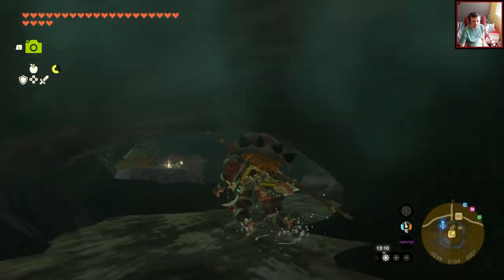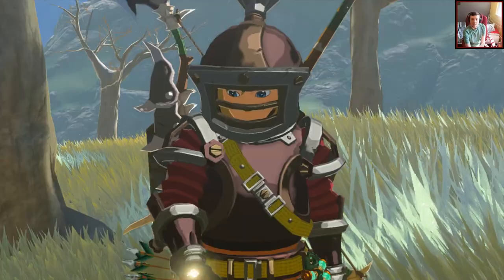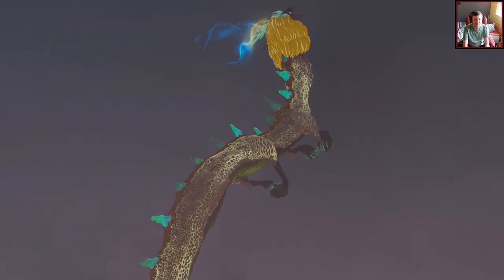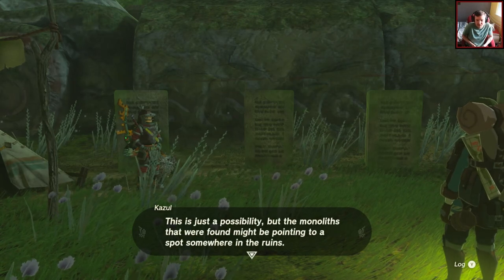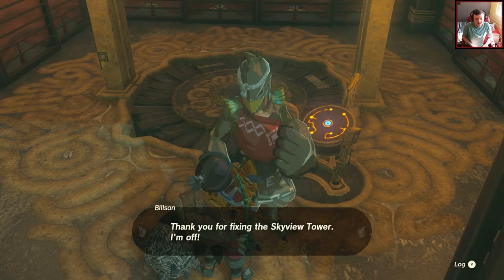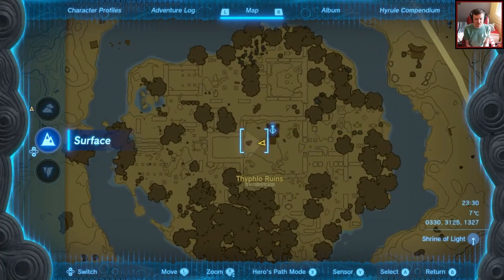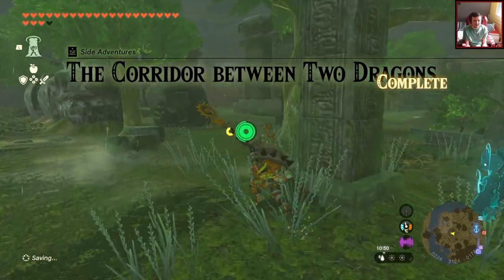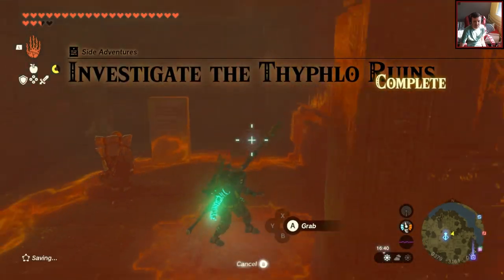Tears of the Kingdom | Episode 81 - Joey Marshall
Hey everyone welcome to my Let's Play channel! This time around I'm playing Tears of the Kingdom! We're making good progress and there is no sign of it stopping... We are also almost done with the Geoglyphs and who knows what this might unlock!